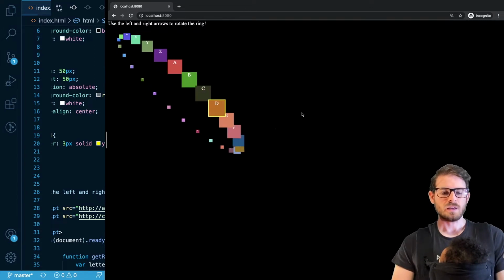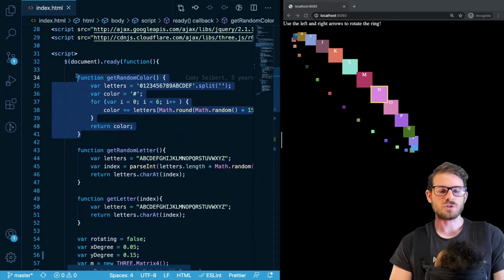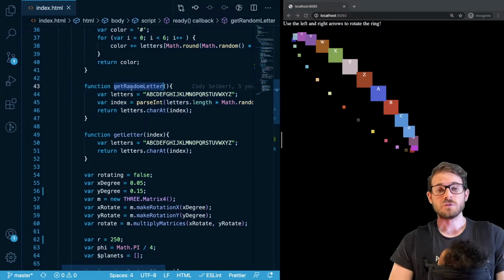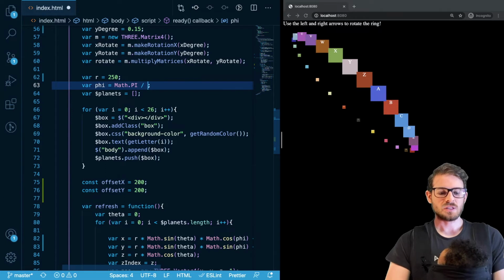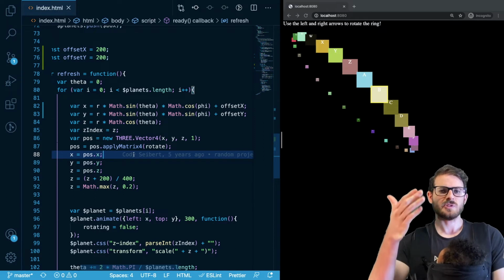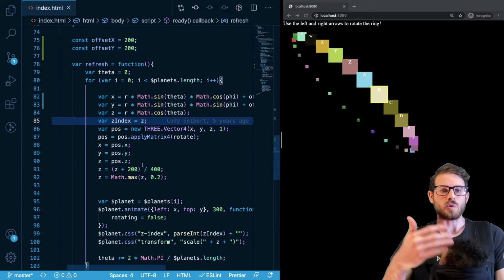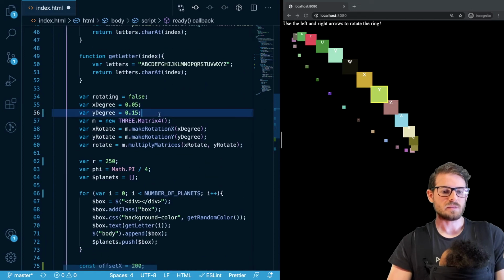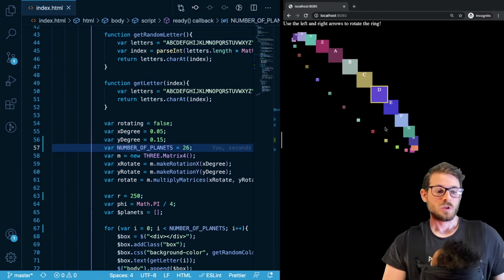Check out this awesome 3d ring I made 6 years ago